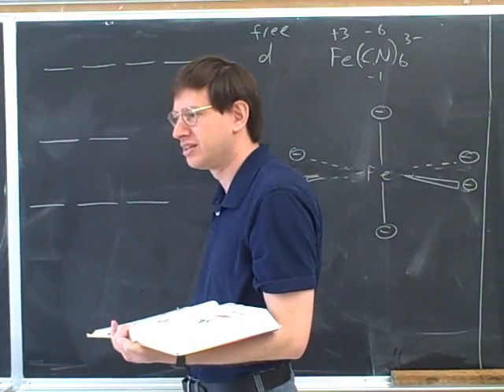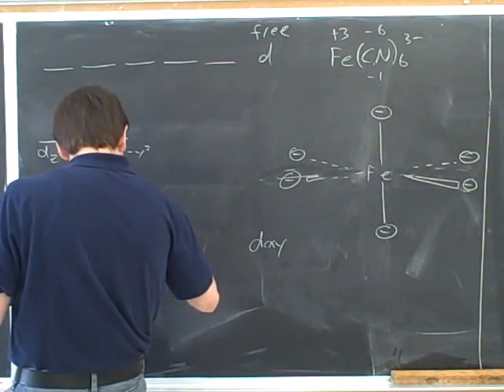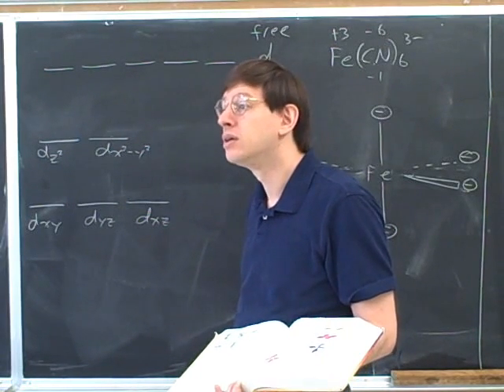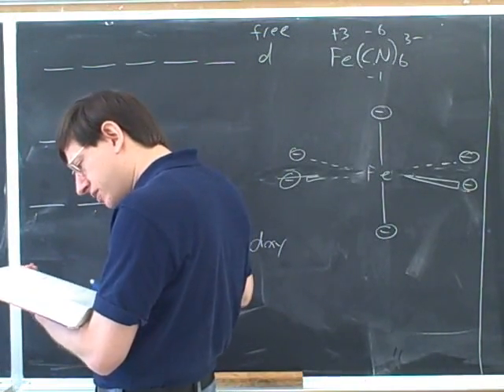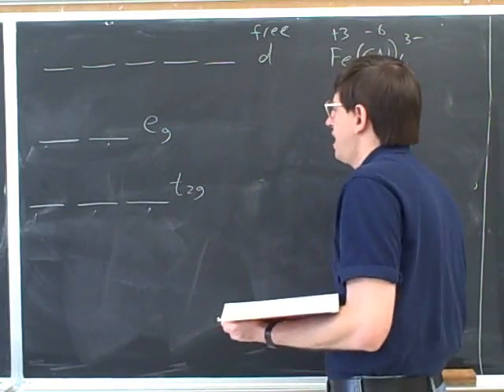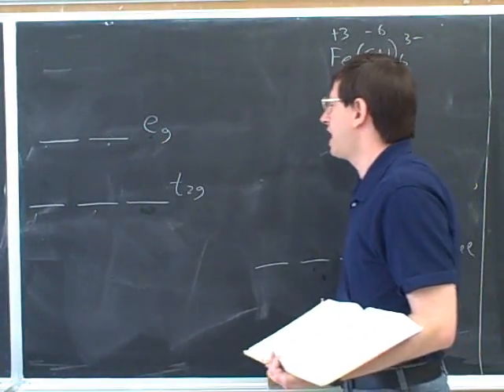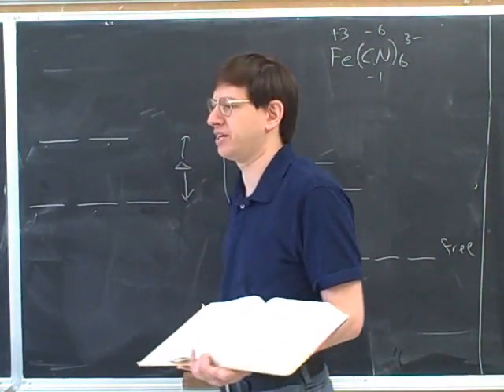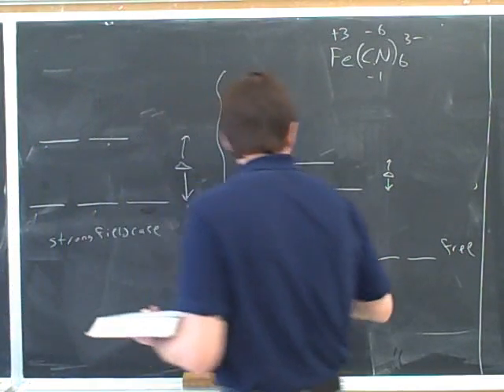Transition metals and the crystal field model (3)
Chemistry: Transition metals and the crystal field model. Strong-field case and weak-field case; low-spin case and high-spin case; paramagnetism and diamagnetism; spectrochemical series; colors of complex ions. The localized electron model of bonding in complex ions, also known as the valence bond model

For a printable document containing the figures discussed in this video series, go to my website.

(1) Introduction. Hund's rule
(2) Application of crystal field theory to octahedral complexes
(3) Continued; strong-field case and weak-field case
(4) An example
(5) Continued; low-spin case and high-spin case
(6) Another example; paramagnetic vs. diamagnetic; spectrochemical series
(7) Effect of metal ion charge on Δ. Another example
(8) How crystal field theory accounts for the colors of complex ions; the color wheel
(9) Continued; complementary colors; an example
(10) Crystal field model for tetrahedral geometry
(11) Continued; an example. Crystal field diagrams for square planar and linear complexes
(12) The localized electron model of bonding in complex ions, also known as the valence bond model
(13) Continued